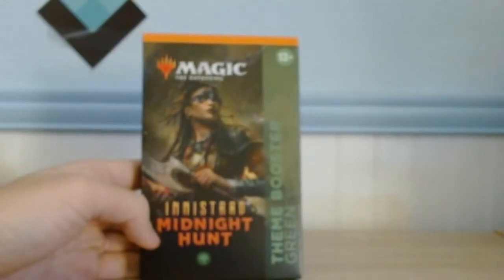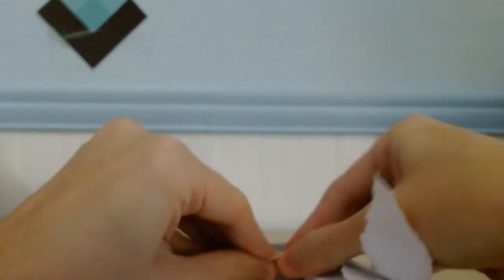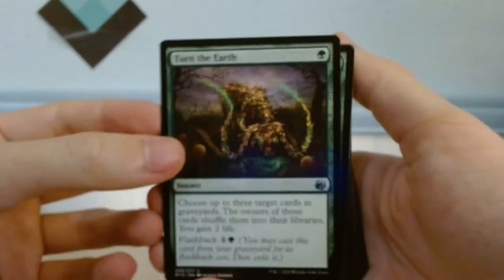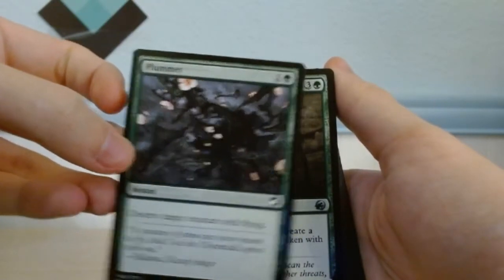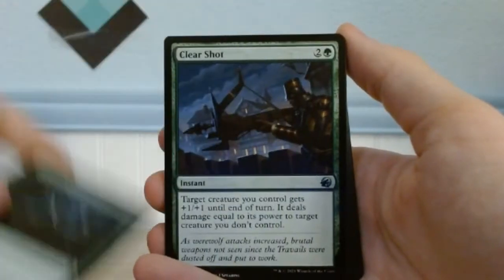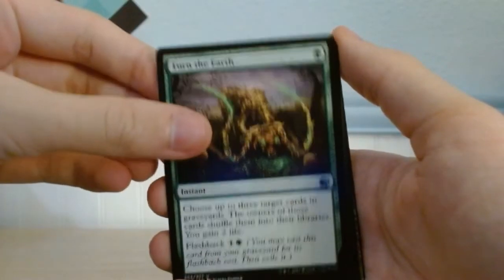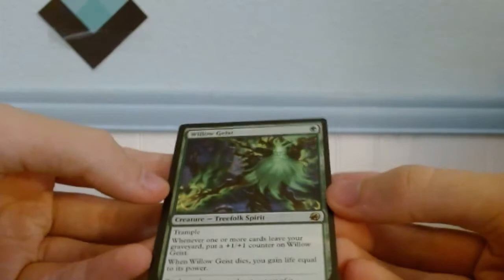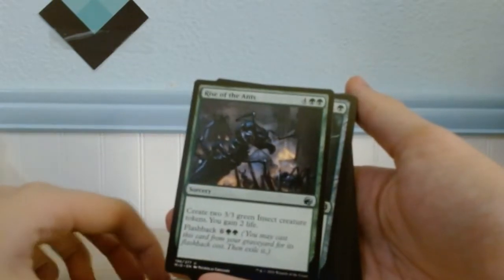Opening MTG Midnight Hunt Theme Booster | Green